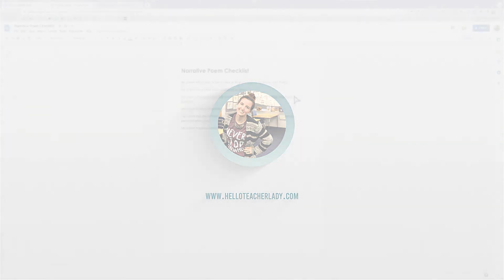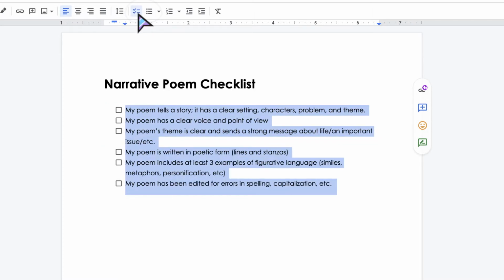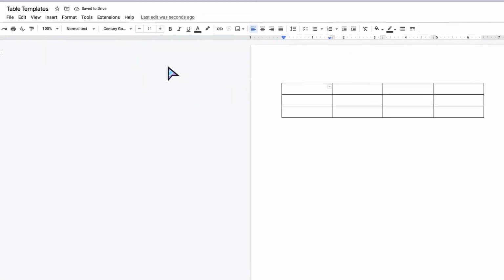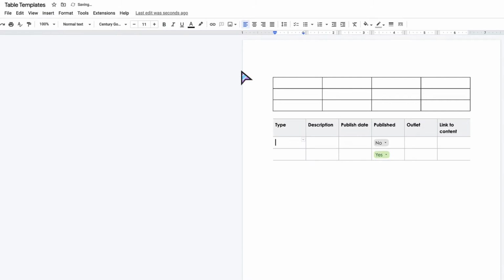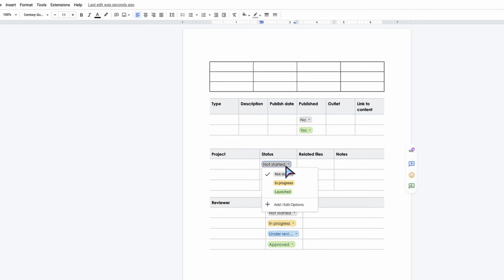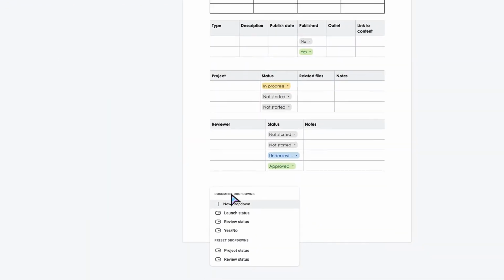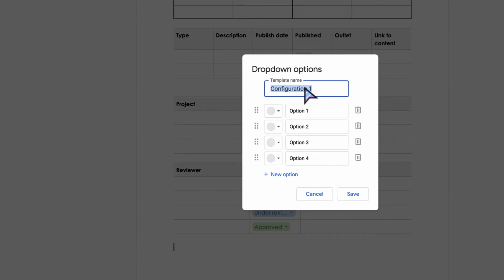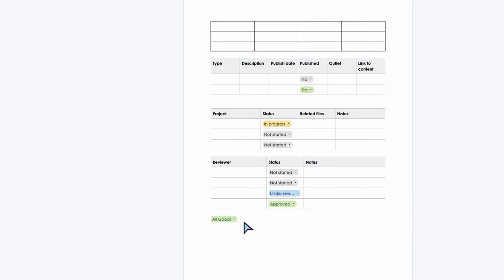Dropdown Menus in Google Docs - How To - Tutorial